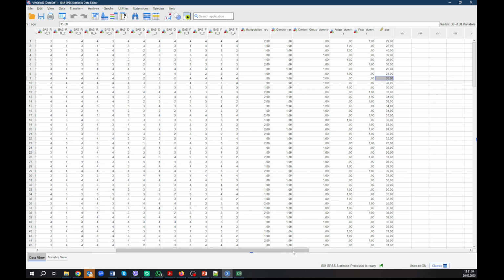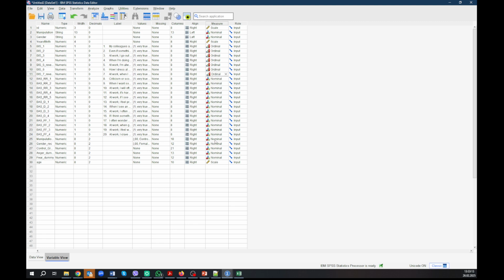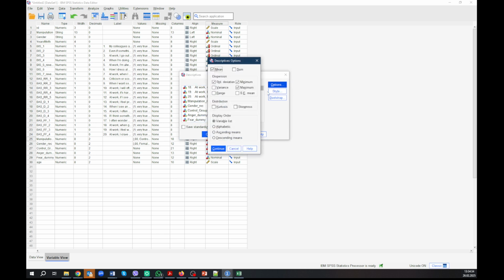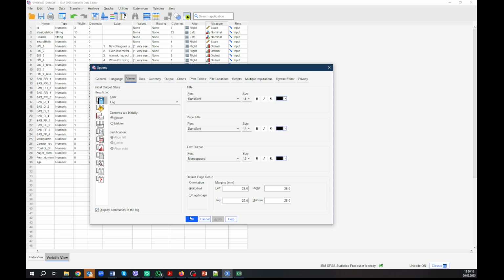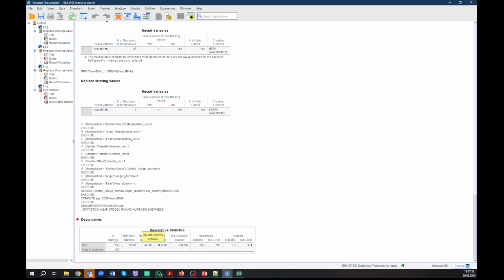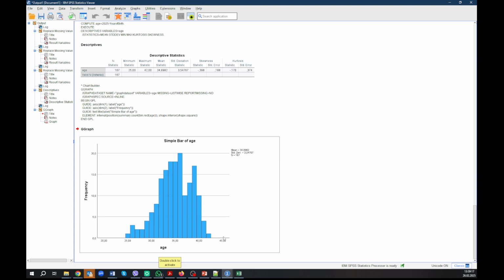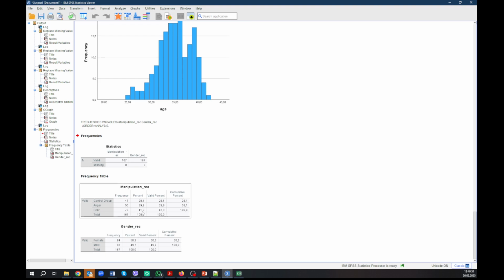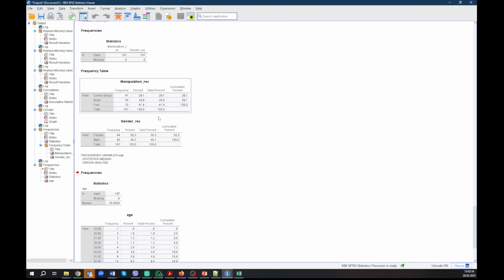07 Calculating Descriptive Statistics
Finally, we get to the first analysis - descriptive statistics. We look at frequencies and descriptives like mean, min, max, standard deviation, and median. Enjoy!